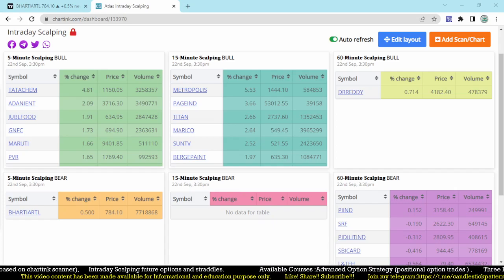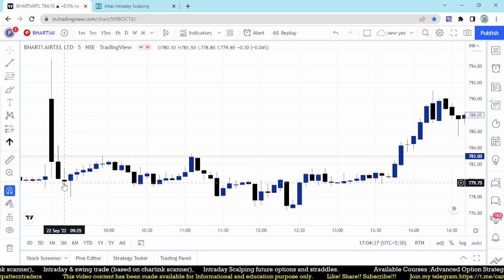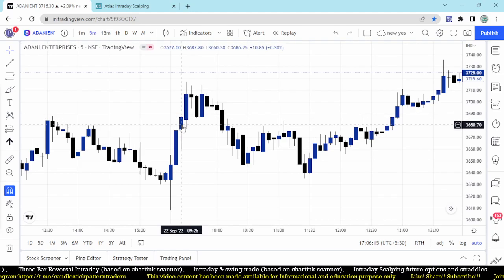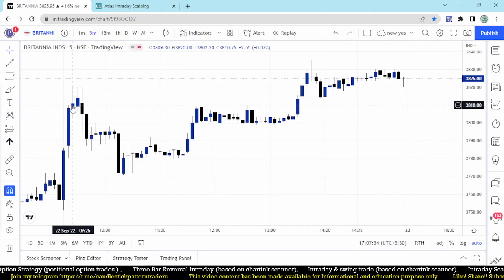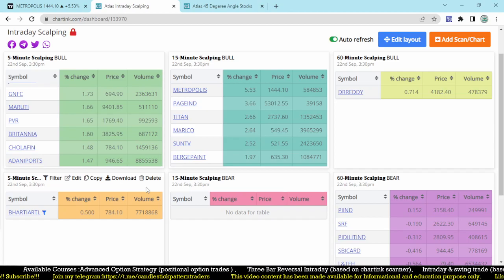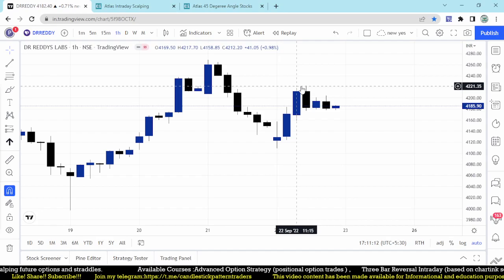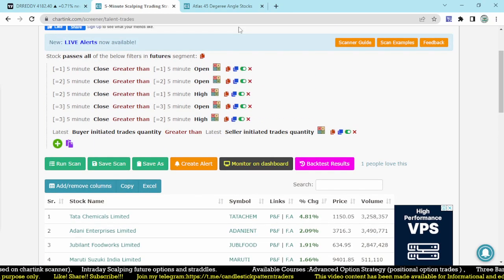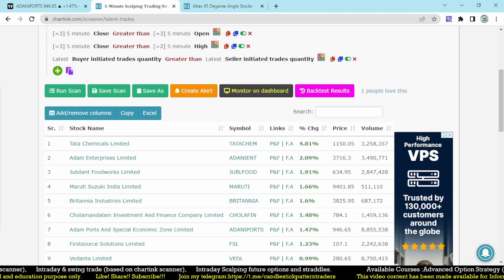𝐇𝐎𝐖 𝐓𝐎 𝐅𝐈𝐍𝐃 𝐏𝐄𝐑𝐅𝐄𝐂𝐓 𝟒𝟓 𝐃𝐄𝐆𝐄𝐑𝐄𝐄 𝐒𝐓𝐎𝐂𝐊𝐒 𝐅𝐎𝐑 𝐈𝐍𝐓𝐑𝐃𝐀𝐘 ?